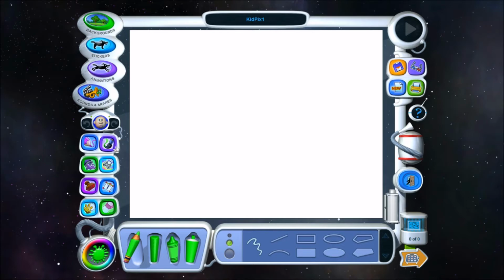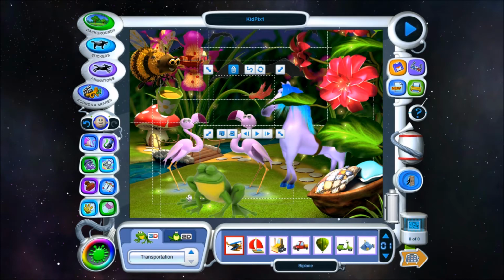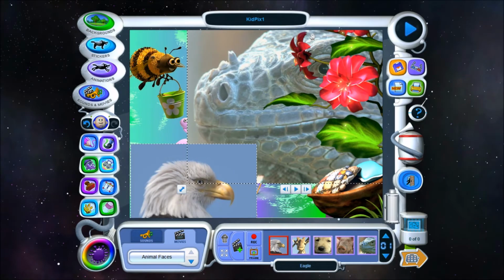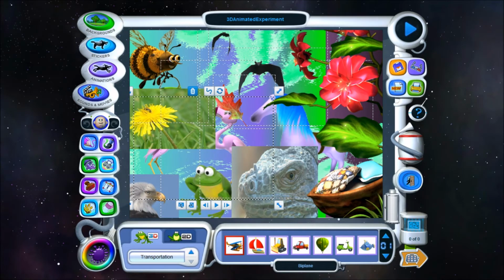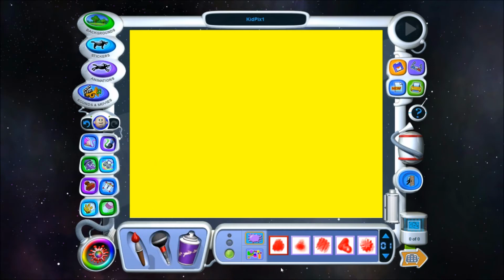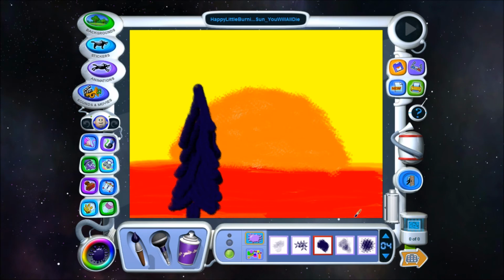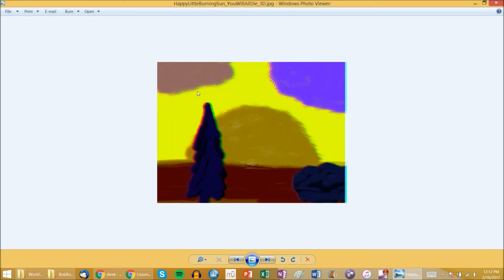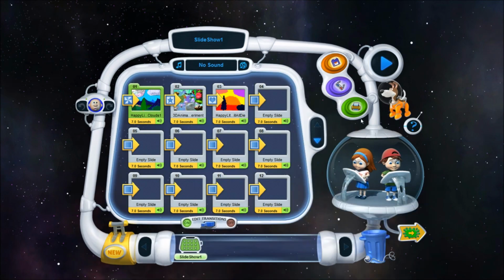Bob Ross: Joy of Kid Pix (Episode 2) ASMR???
Bob Ross demonstrates more of the features of Kid Pix 3D, including backgrounds, animated stickers, and music.